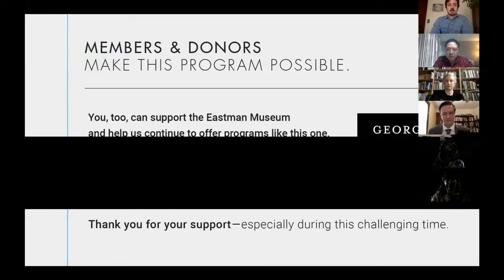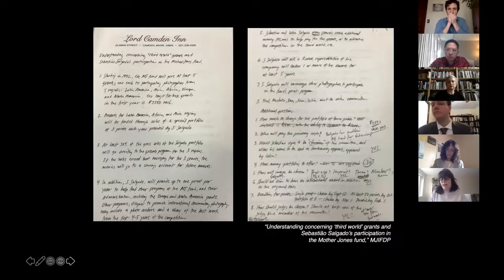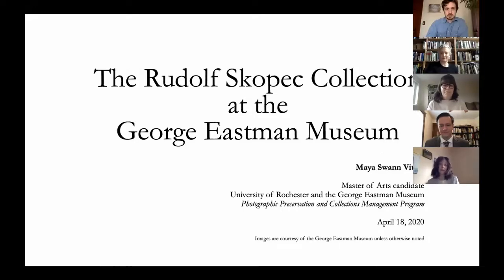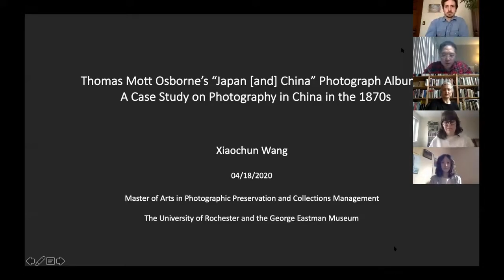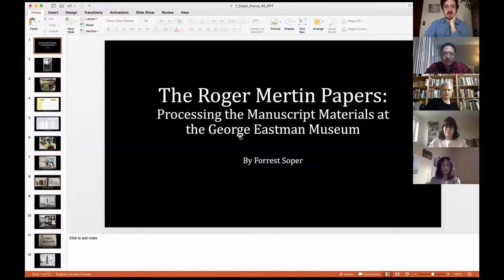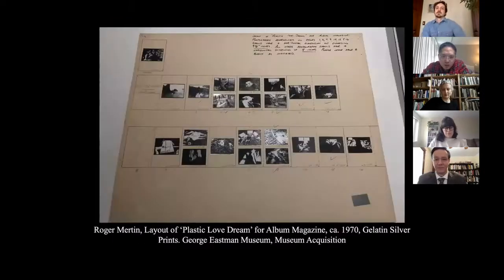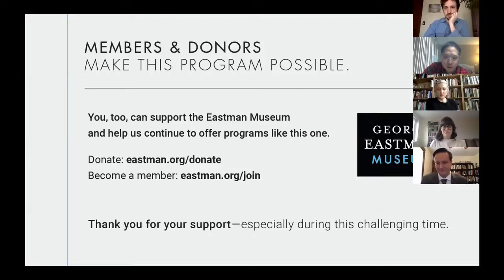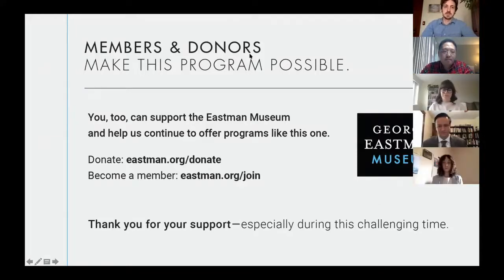Focus 45: PPCM Master's Essay Presentations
Students in Photographic Preservation and Collections Management—the George Eastman Museum's joint graduate program with the University of Rochester—present their research. The students presenting are Rebecca Gourevitch, Forrest Soper, Maya Vitale, and Xiaochun Wang, and their topics include the Roger Mertin archive, the International Fund for Documentary Photography, Rudolf Skopec's collection of Czech photography, and the "Japan [and] China" album from the Osborne Collection.